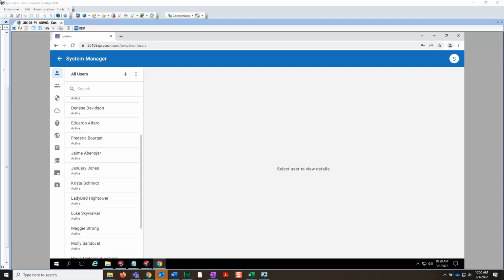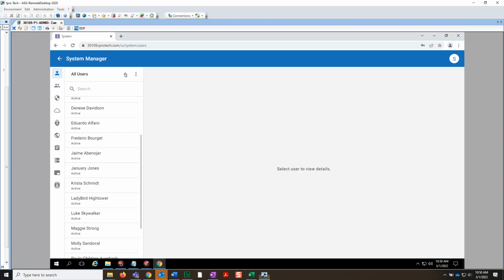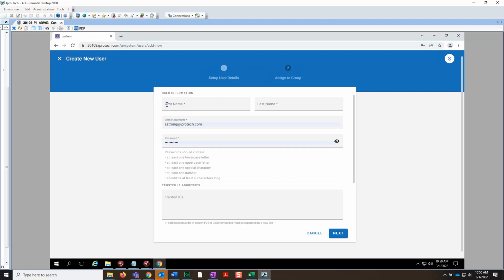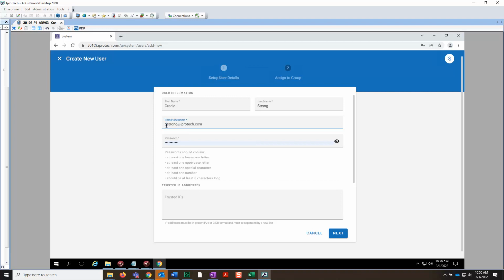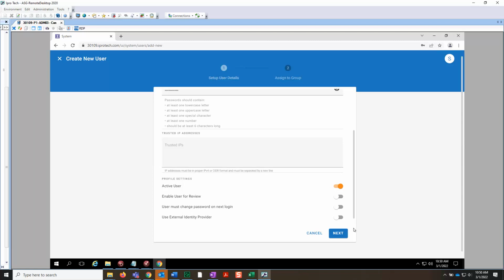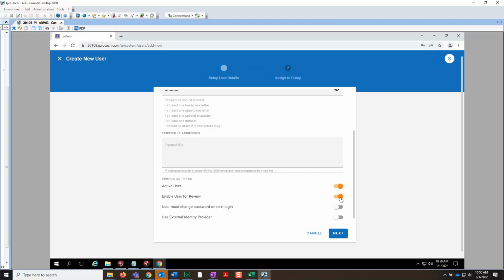IPRO | Open Discovery - Creating a New User